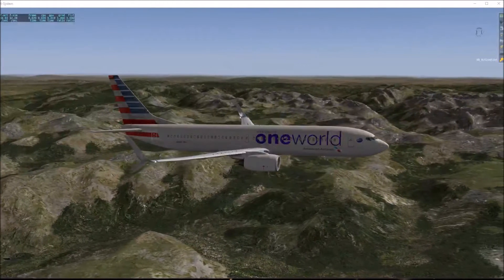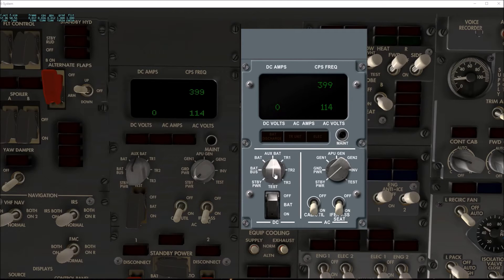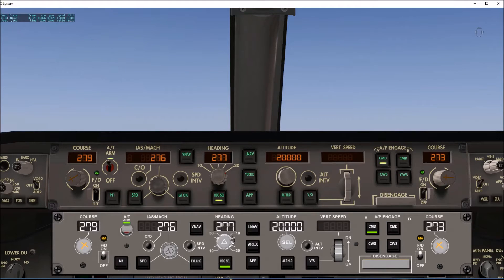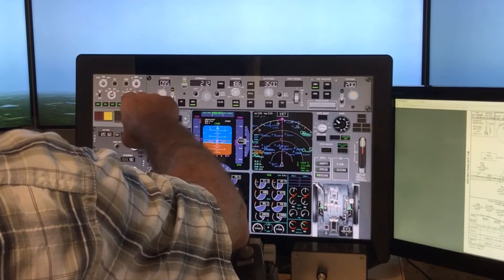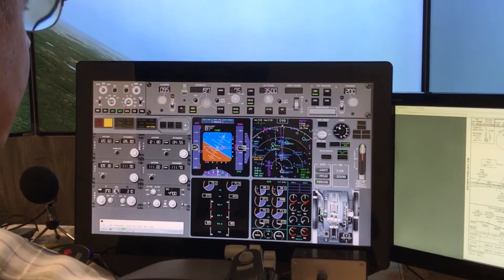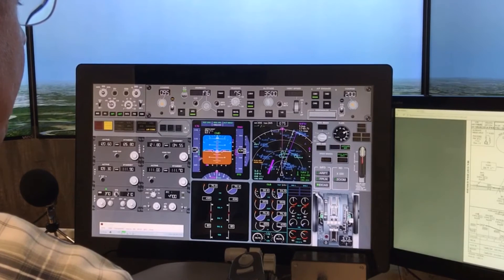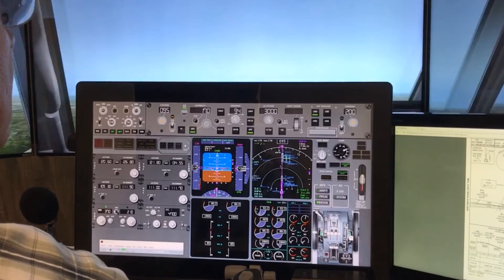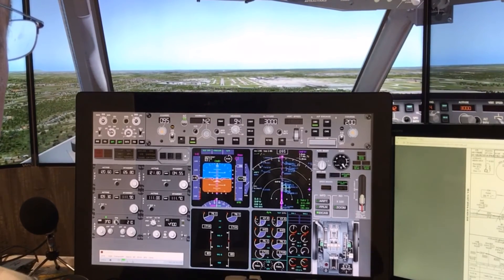x737 Air Manager Update 5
Update on Air Manager x737 Project...with a Autopilot Mode Control Panel and Touch Control demo.

This is a re-upload due to sound problems  after only 18 views.